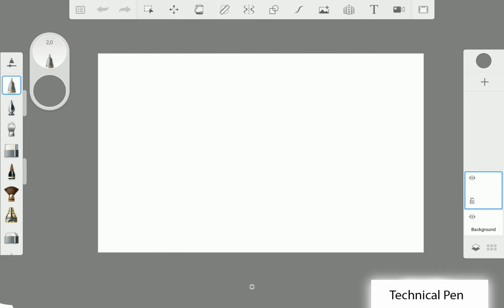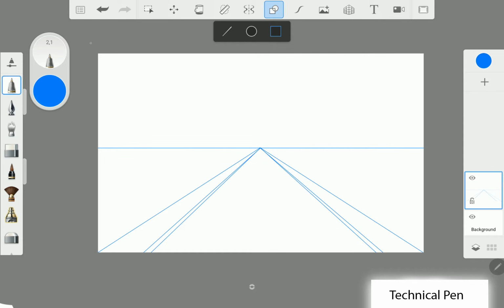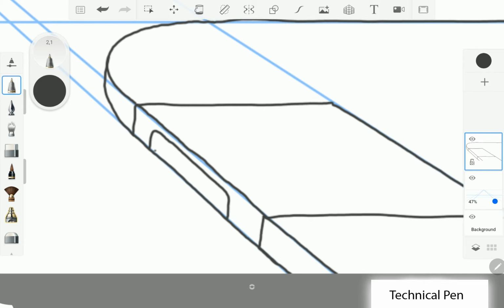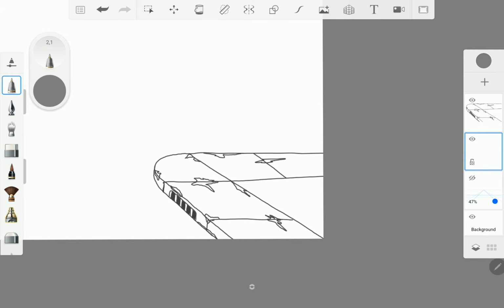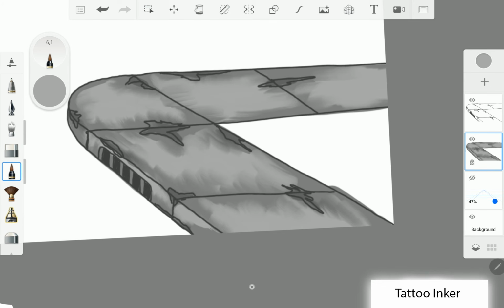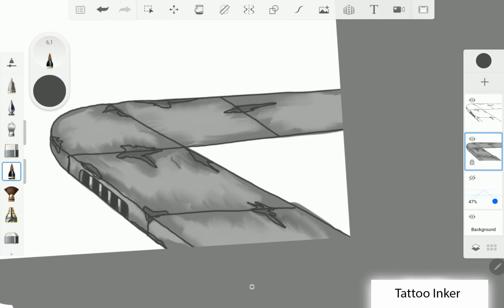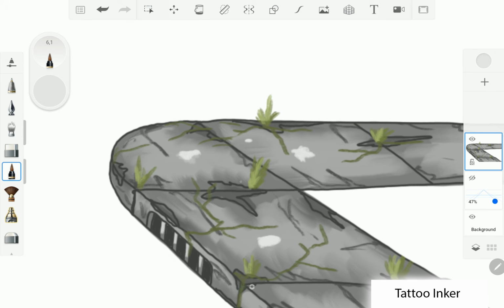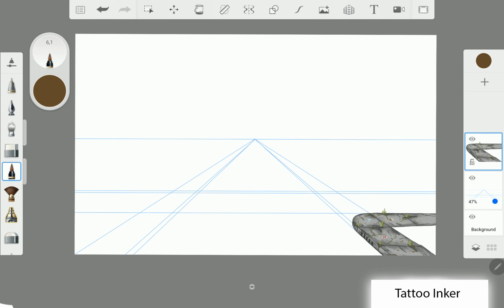Big Tutorial Projekt Part 1 - Painting an Apocalypse City with Autodesk Sketchbook Mobile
Large comprehensive tutorial series Part 1
A video comes out every week!

App: Autodes Sketchbook Mobile Android
Device: Samsung Galaxy Tab S4